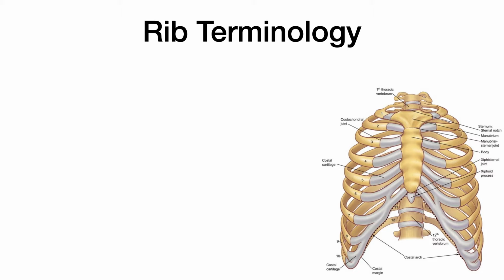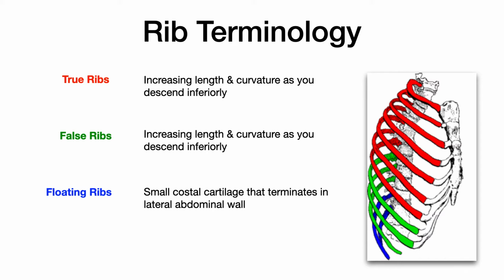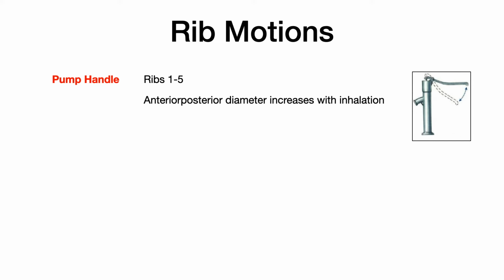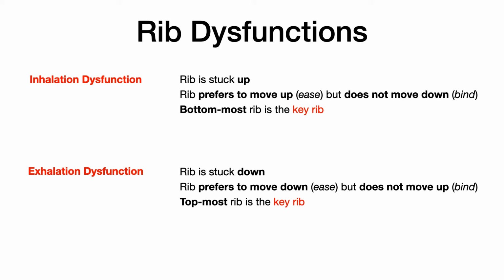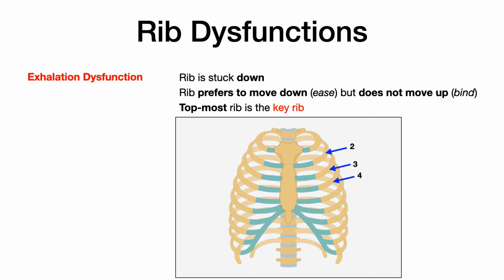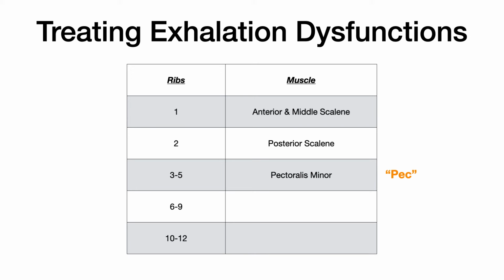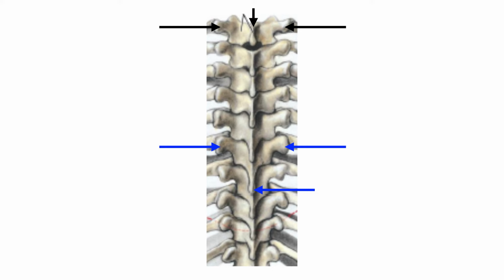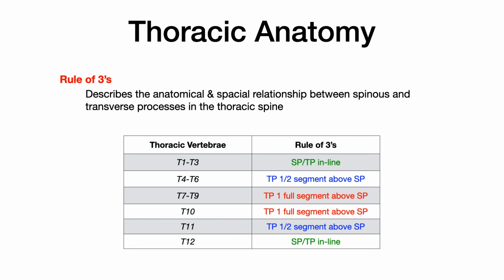OMM/COMLEX Review Course - Thoracic Spine